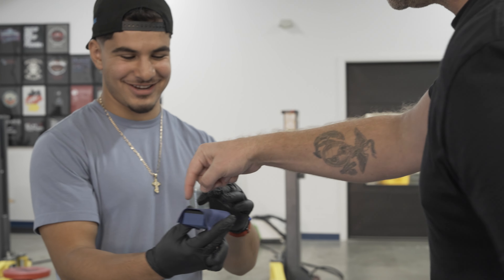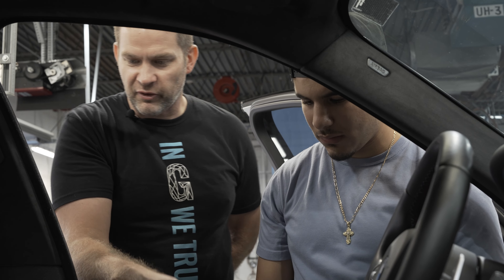How to Ceramic Coat Like a PRO! Leather??? (Pt. 3)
YES. You can ceramic coat your leather. It's worth protecting your interior just as much as the exterior. This is part 3 of our 3 part series showing off Gyeon's newest products that make your detailing life simpler and more efficient. Let us know what you think of these products in the description, or check out more from our friends at CarSuppliesWarehouse.com!

00:00 Introduction
01:20 Clean
02:26 Coat

Check out the DETAILWISE ACADEMY to get in depth, hands on training in DETAILING, PPF & TINT, and BUSINESS

CONTACT CHICAGO AUTO PROS!

2 LOCATIONS

GLENVIEW:
2075 Johns Court
Glenview, IL 60025

LOMBARD:
207a Eisenhower Lane S.

Hours: Mon - Fri
8 AM - 6 PM